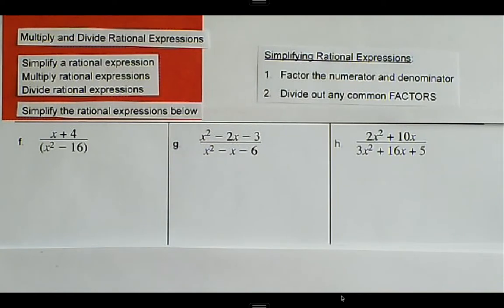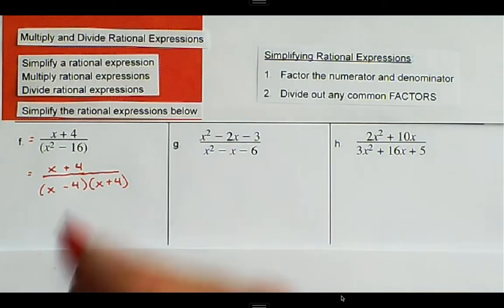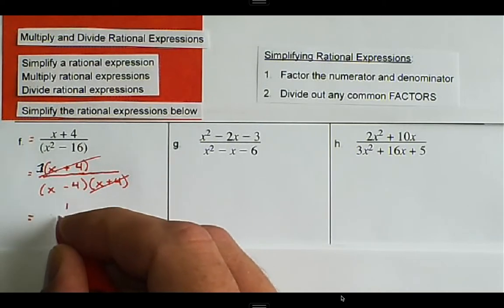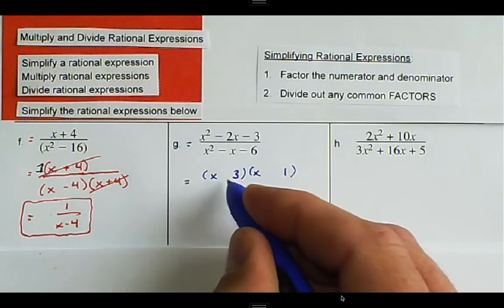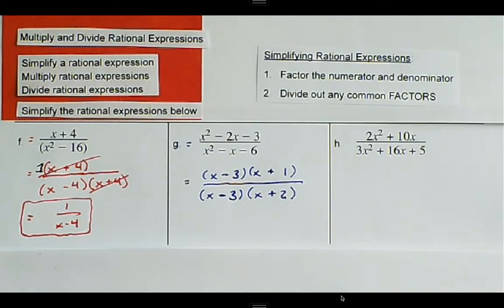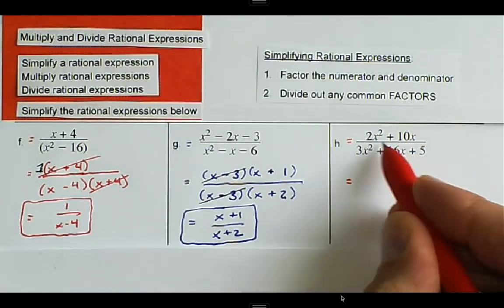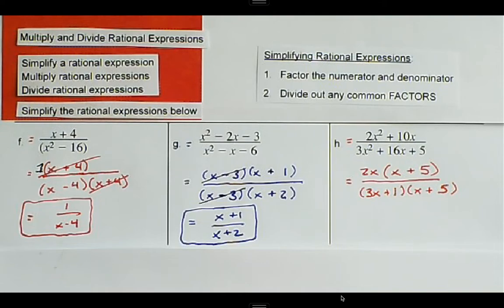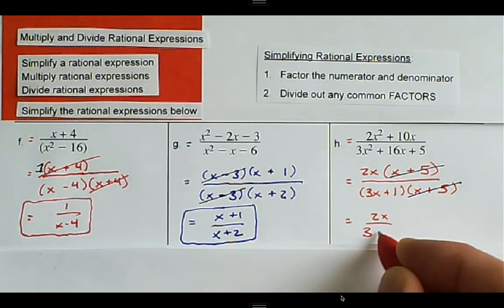A2.07.03.VD.03.Simplify Rational Expressions